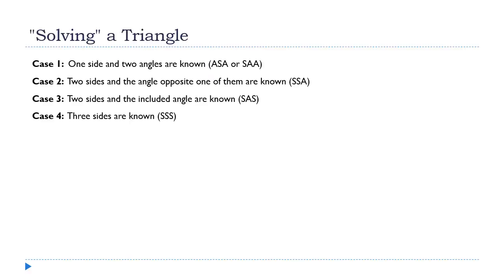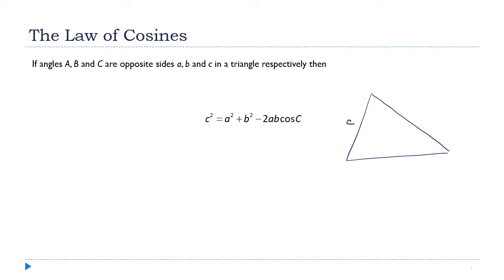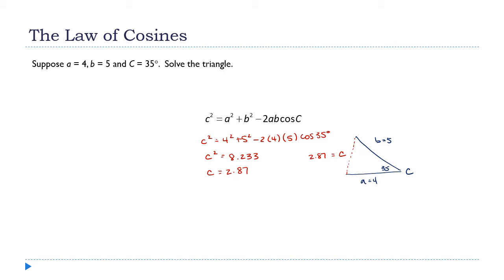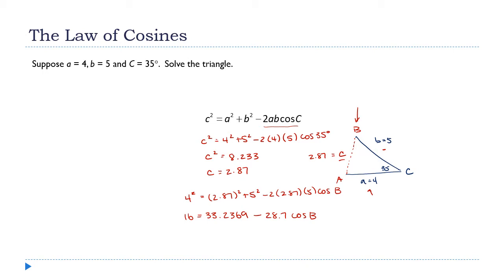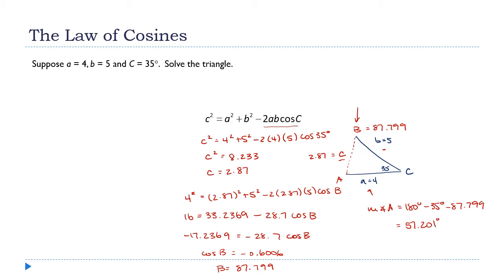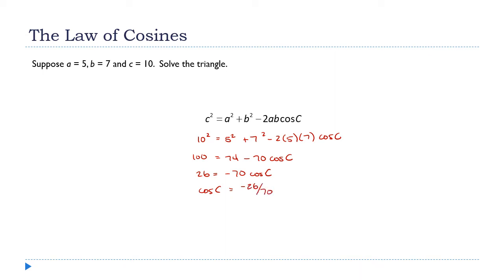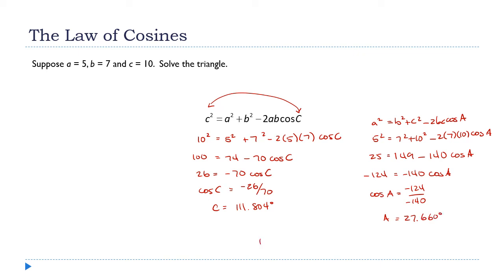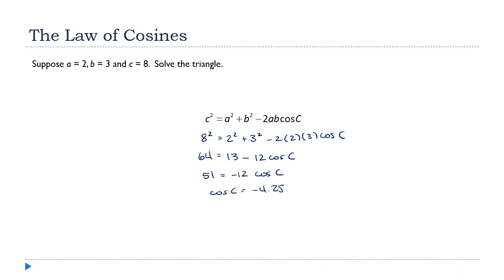Law of Cosines, The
So far, everything we've done has focused on relationships in right triangles.  We do have a few formulas that can be used in any triangle.  The Law of Cosines is the first one.